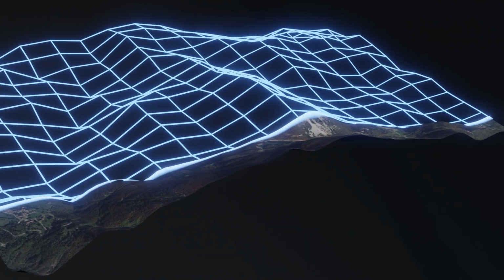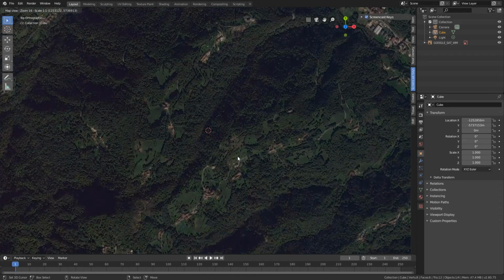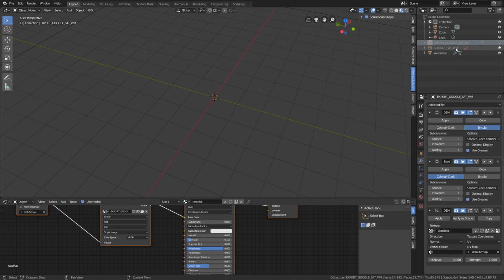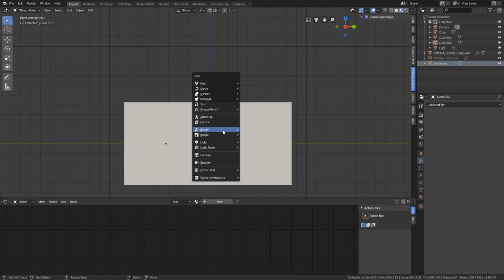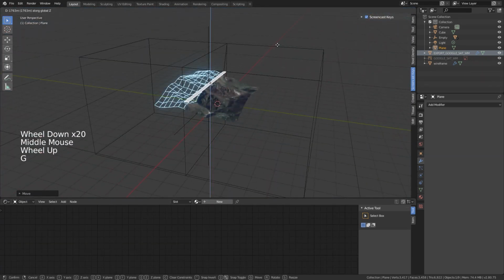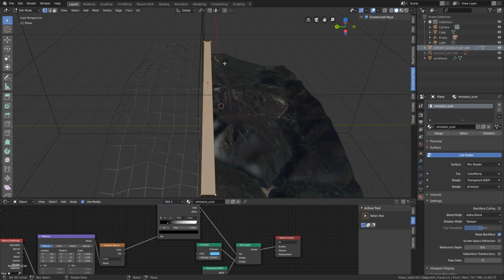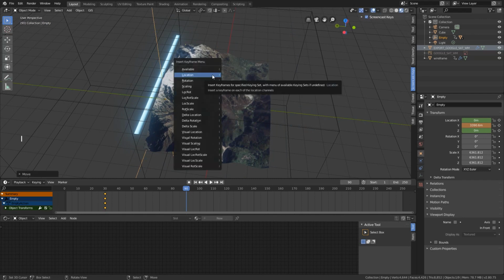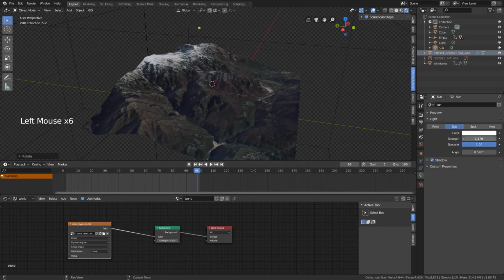blender sci-fi scan animation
If you take 3D seriously, check out the monthly program where I have hundreds of hours of exclusive online lessons.